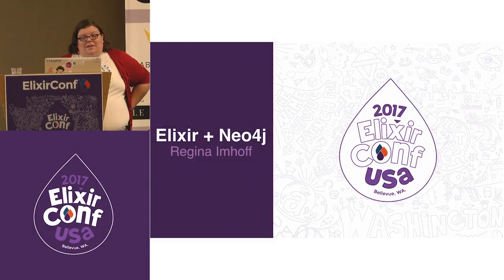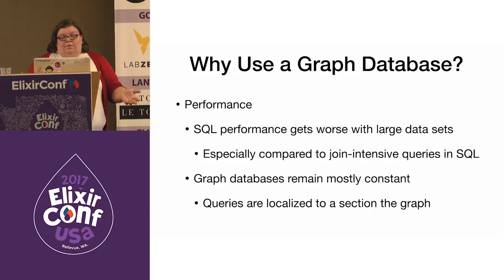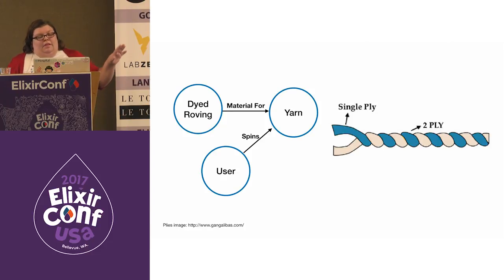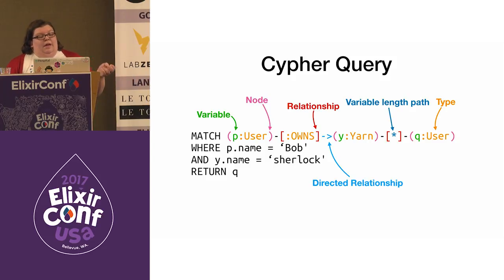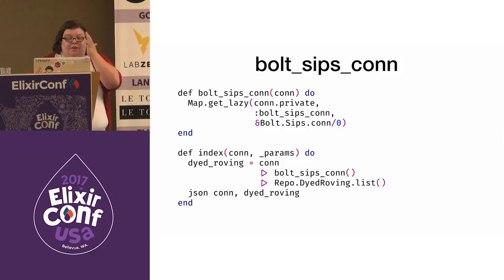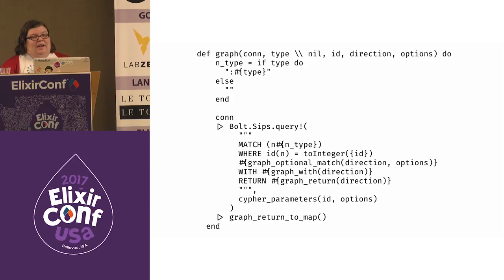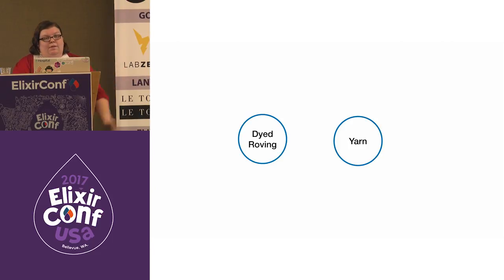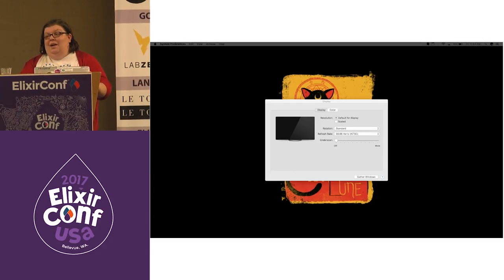ElixirConf 2017 - Elixir + Neo4j - Regina Imhoff